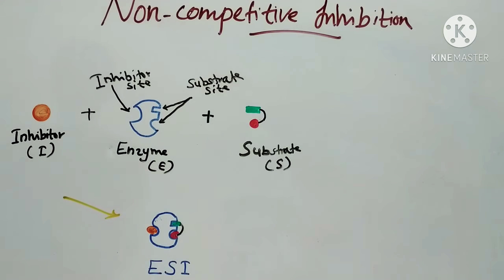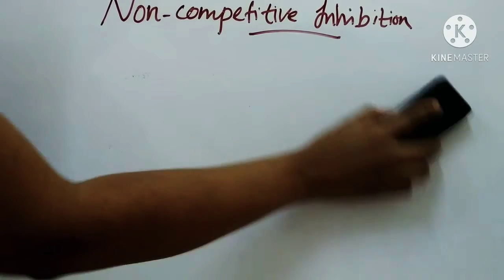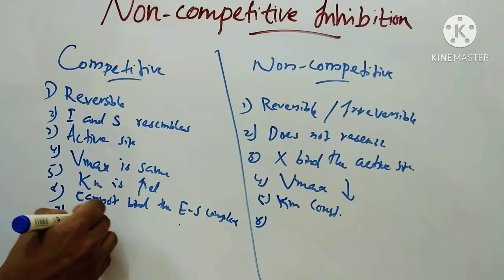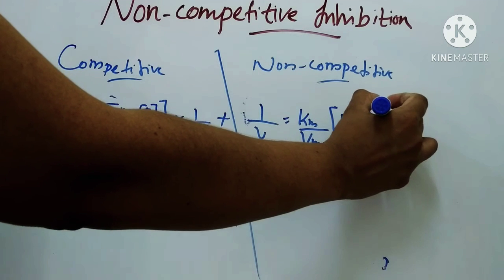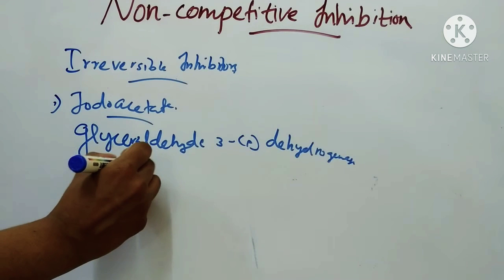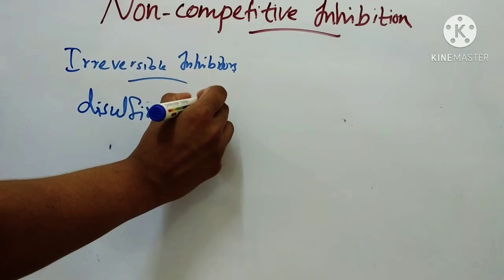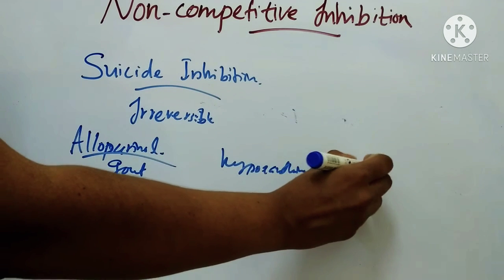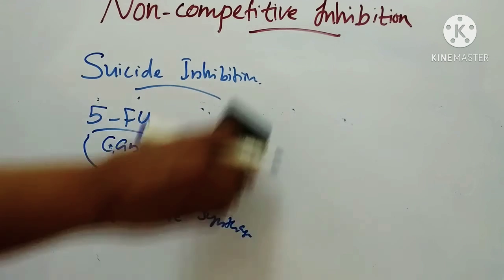Non-Competitive Inhibition/ Suicide Inhibition/ Enzyme Inhibition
Non- competitive inhibition occurs when the substances that not resembling the geometry of the substrate , and do not exhibit mutual competition. Most probably, the sites of attachment of the Substrate and Inhibitor are different. Two types; Reversible and Irreversible.

         In this, Vmax is lowered, but Km is kept constant.

Examples of non competitive irreversible inhibitors include;
Iodoacetate
Fluoride
British Anti Lewesite ( BAL)
Heavy metal ions like Ag, Hg
Disulfiram
Di isopropyl FluoroPhosphate ( DFP)

      A special type of Irreversible Non competitive inhibition is Suicide inhibition .Examples are;
Allopurinol
Aspirin
5-FluoroUracil